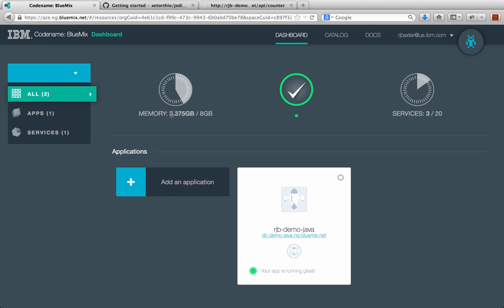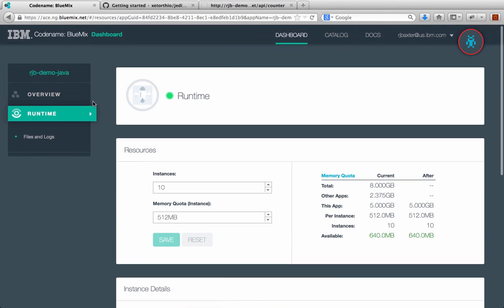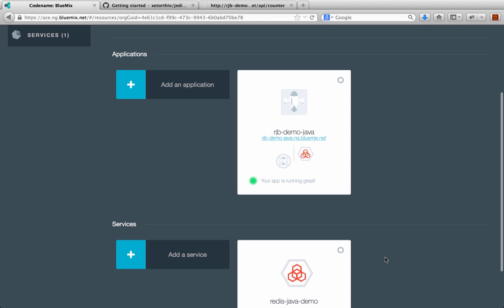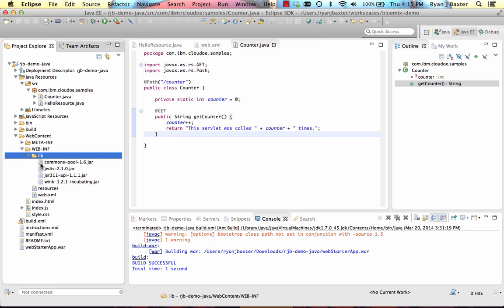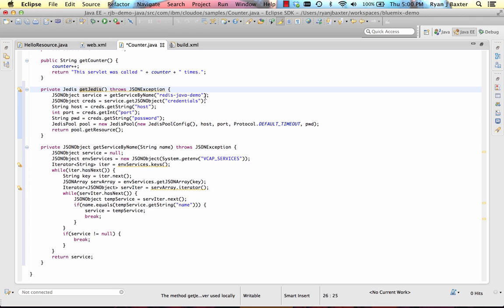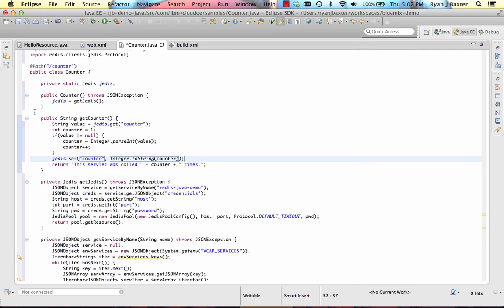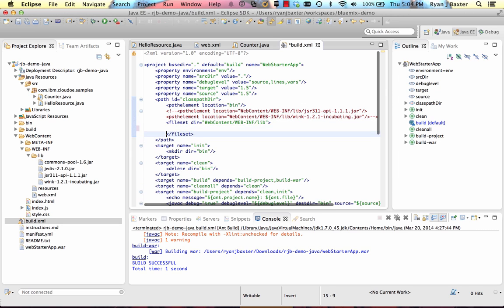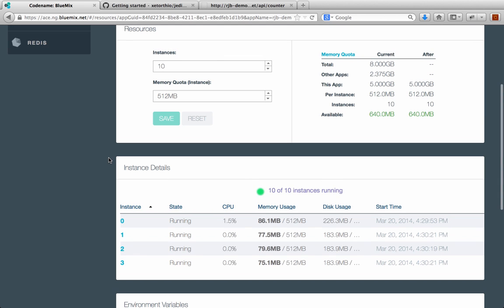Pushing A Java App To BlueMix (Part 2)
In this video we enhance our Java app so it will scale by taking advantage of Redis.